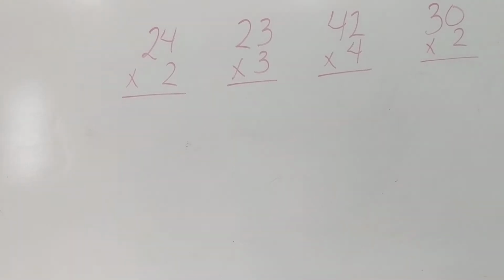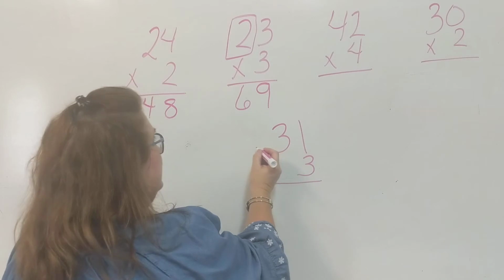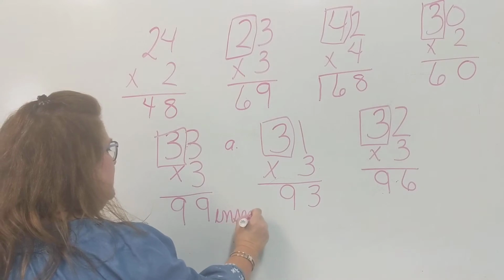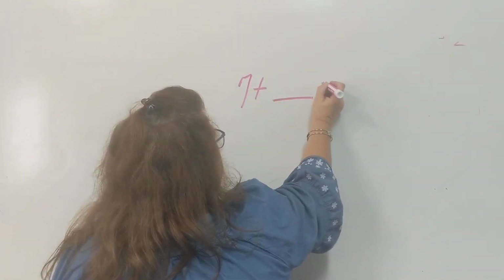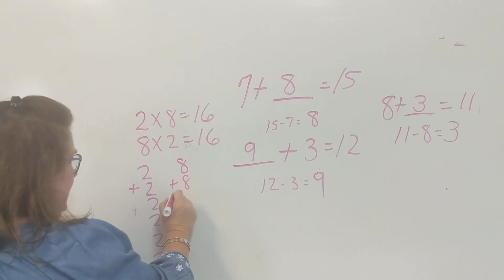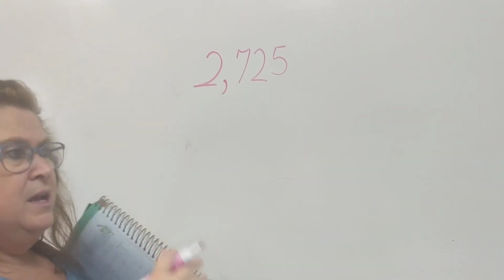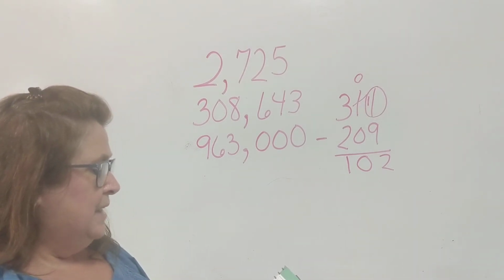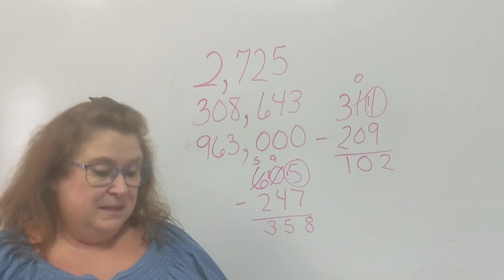3rd Grade Math Lesson 19